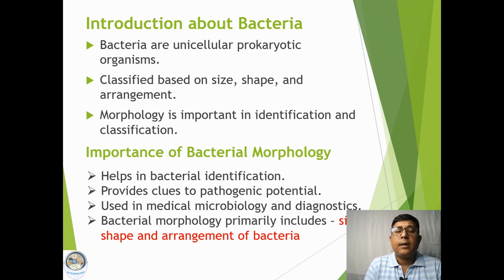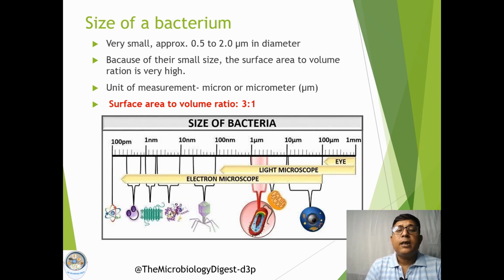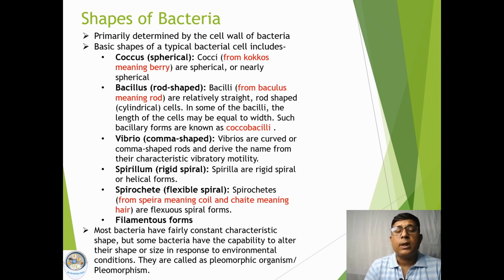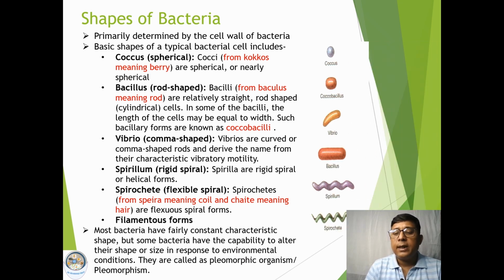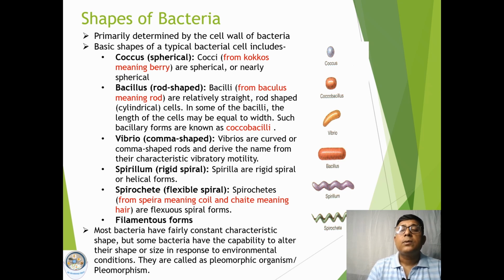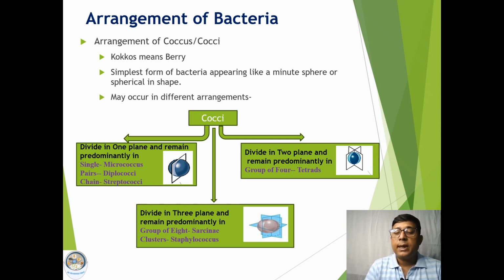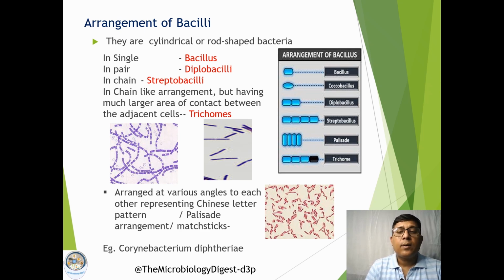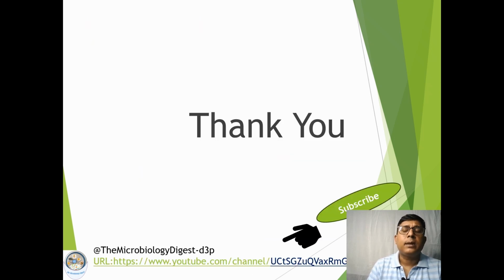Bacterial Morphology....@TheMicrobiologyDigest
Morphology of Bacteria...Size, shape and arrangement of bacterial cells. @TheMicrobiologyDigest